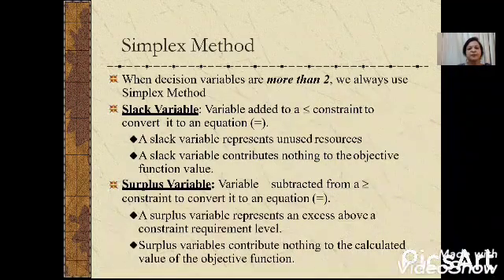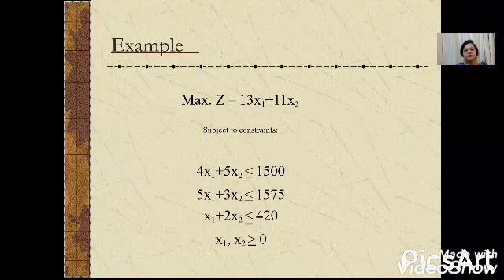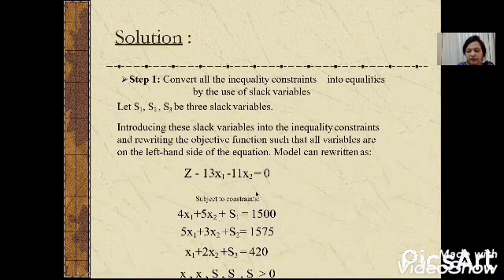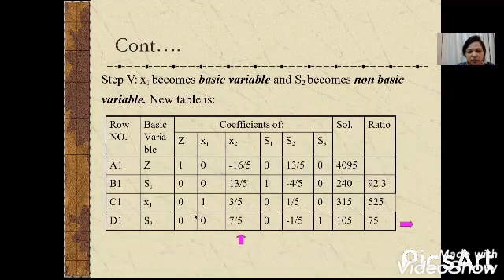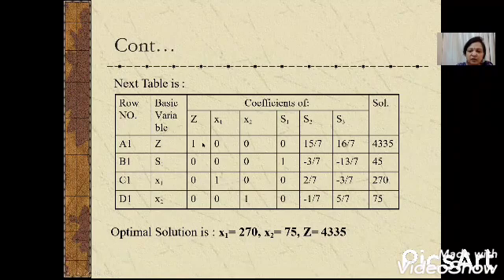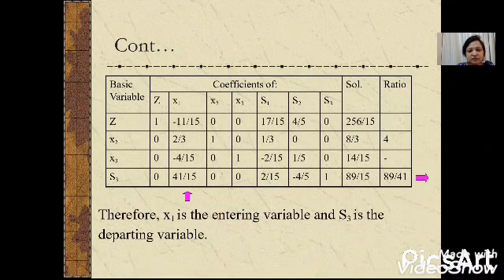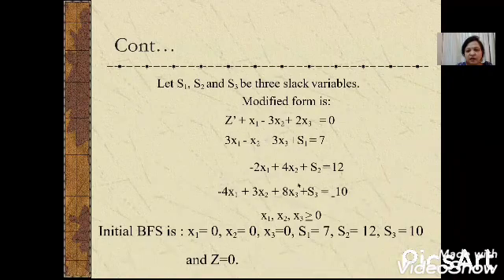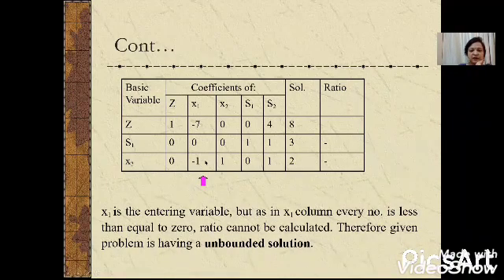LPP lecture 2 | Dr. Pragya Mishra Maths Online Class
Solution to Liner Programming problems by simplex method
by Dr. Pragya Mishra